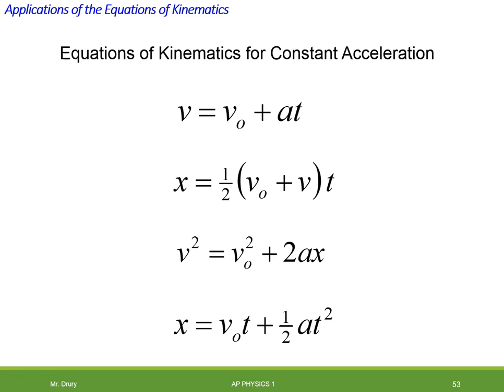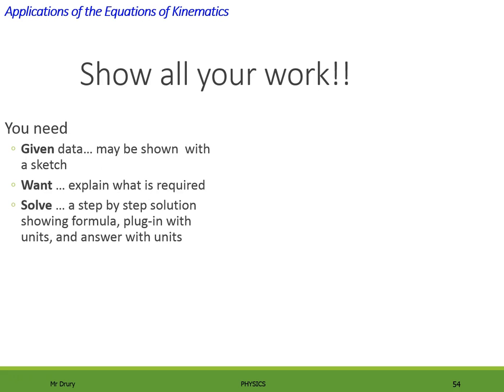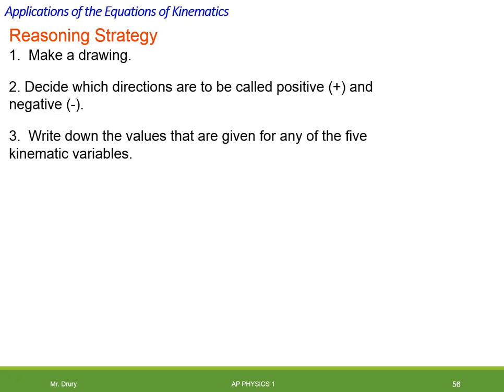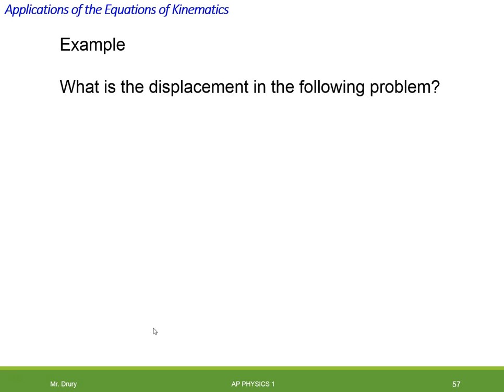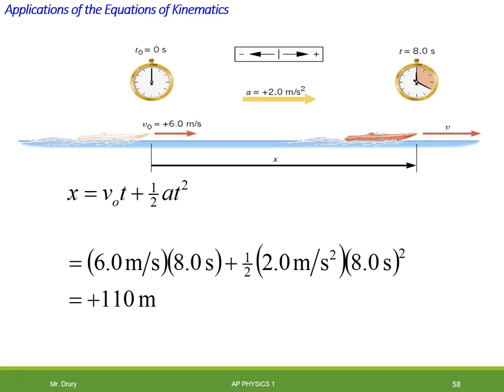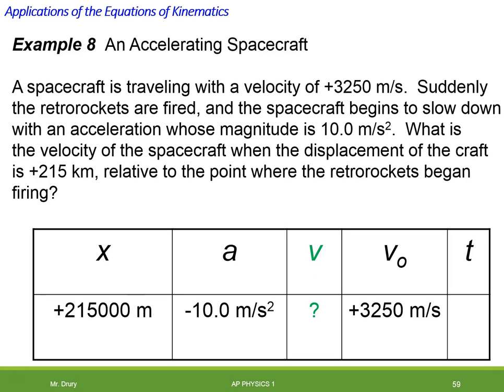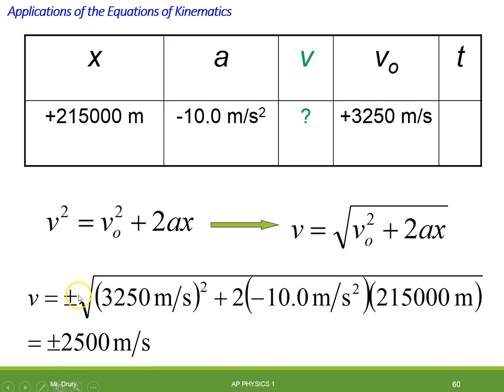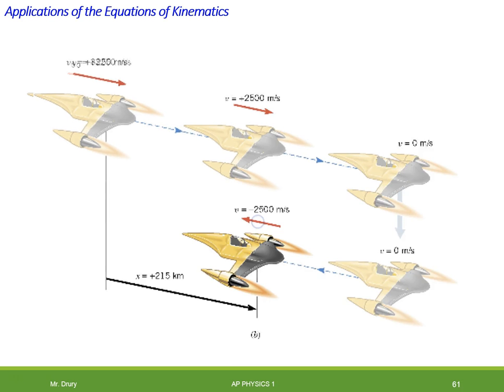Applications of Constant acceleration